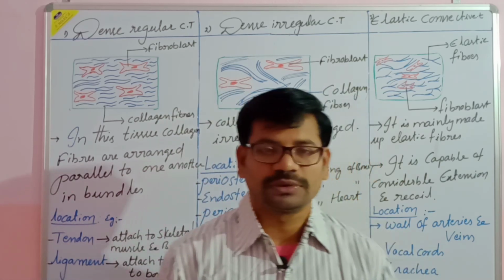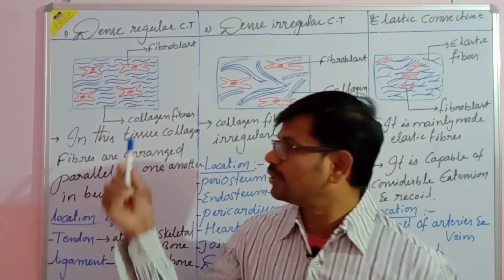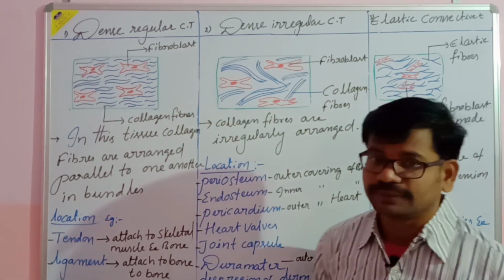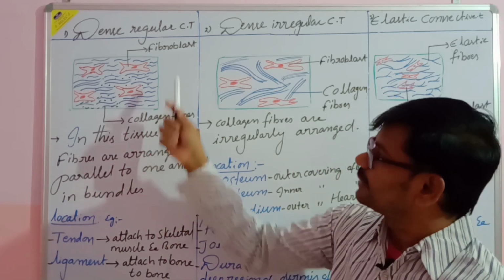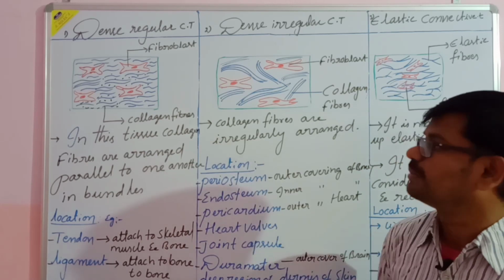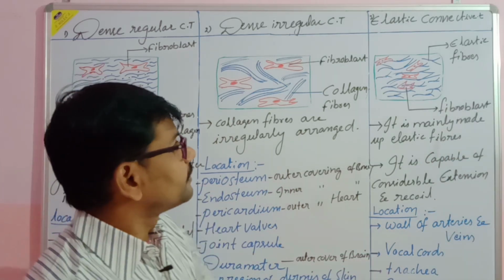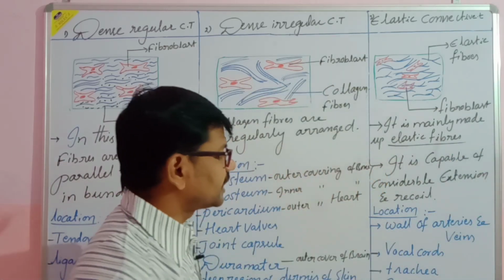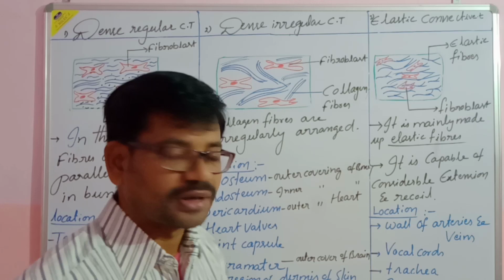Zoology. Dense connective tissue.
NEET, AIIMS, INTER ZOOLOGY, types of dense connective tissue ,